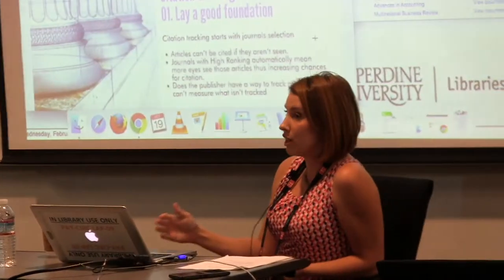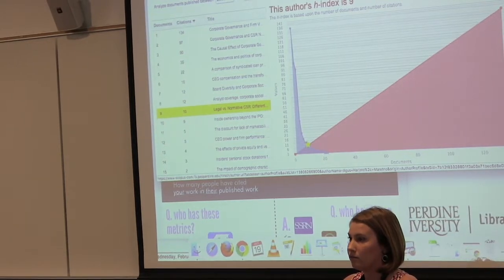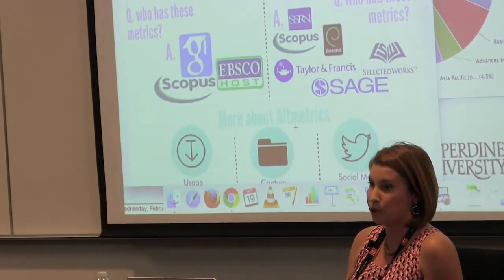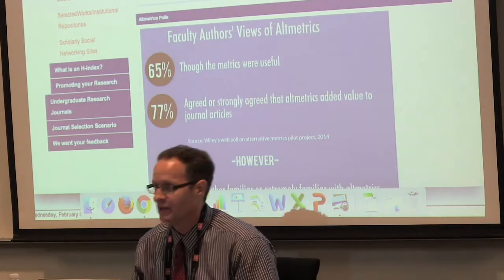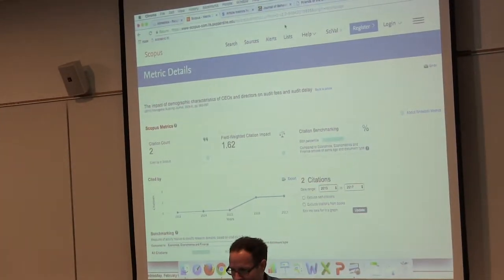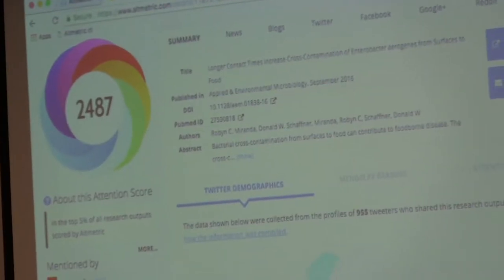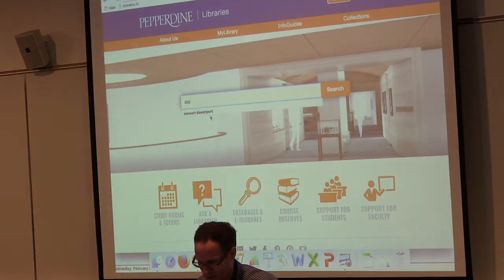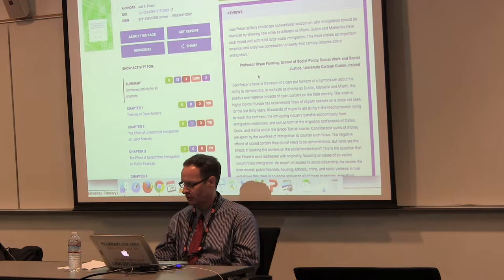TechLearn17 - Is Anyone Reading My Work?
On October 19, 2017, Pepperdine University held its fourth Technology and Learning Faculty Conference. In this presentation, Marc Vinyard and Jaimie Beth Colvin identify powerful, proprietary citation tracking tools available through the Pepperdine Libraries. Then we will discuss newer alternative evaluation tools; do not be misled, altmetrics resources do much more than track Facebook likes. Jaimie Beth Colvin received her BA and Master's in Library and Information Science from University of California, Los Angeles. She currently serves as librarian for Pepperdine University at Payson Library; for the past three years she's researched journal prestige, impact factors, alt-metrics and student's help-seeking behavior. Marc Vinyard received his Master's degree in Library and Information from the University of Washington. He has worked as a research and instruction librarian at Pepperdine University since 1998. His subject specialties are business, economics and history.